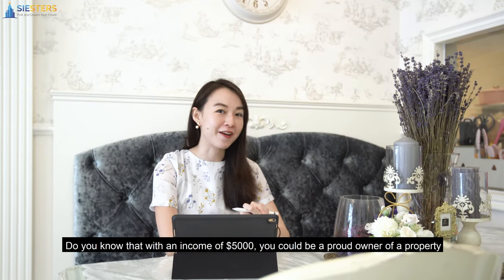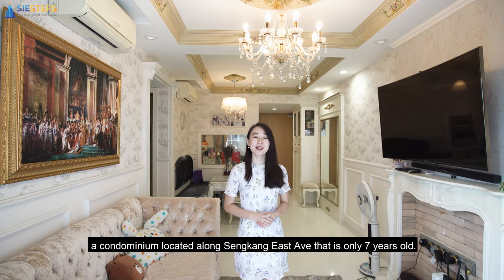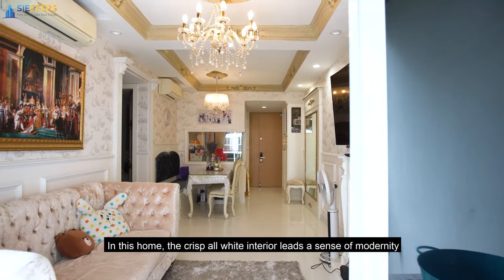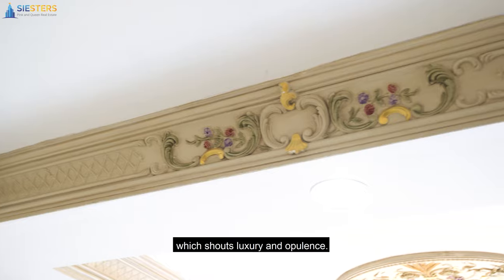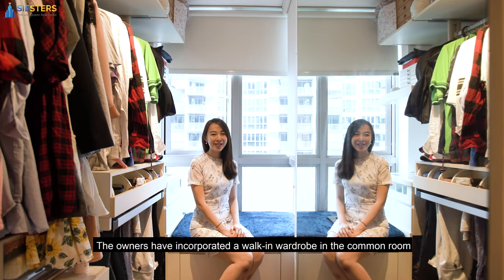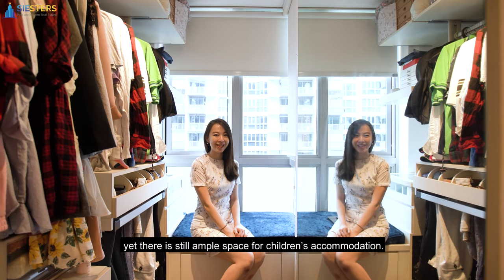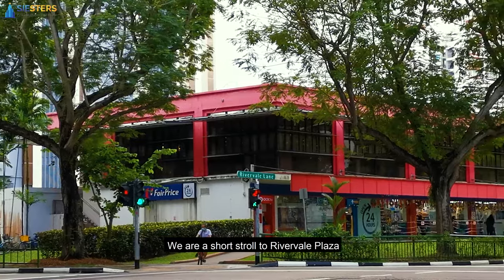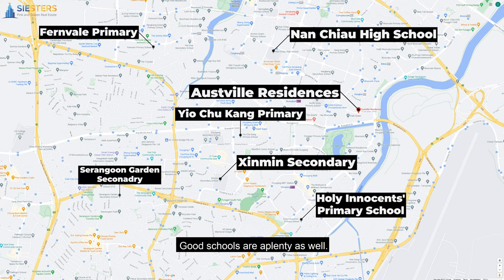Austville Residences - 2 Bedrooms SOLD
Edit: Unit is sold

✨New listing for SALE at Austville (Condominium)✨This gorgeous home is fully renovated with a Victorian theme in mind. Step into this beautiful home that opens up to the relaxing pool view. Don't miss this unit!

🔹2 bedrooms🛌, 2 bathrooms🛁, 786sqft
🔹Mid floor
🔹Pool facing
🔹Fully renovated
🔹Move-in condition
🔹Walk-in wardrobe is built in the common room
🔹Enclosed kitchen
🔹Functional layout
🔹Main door: South facing